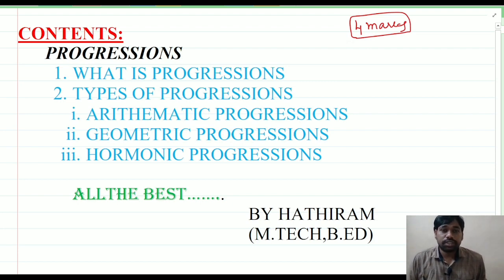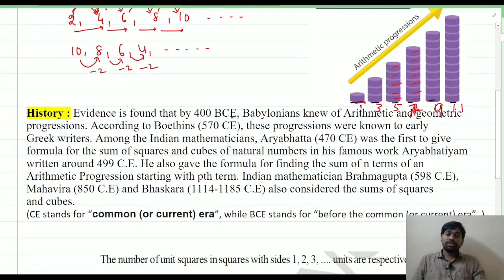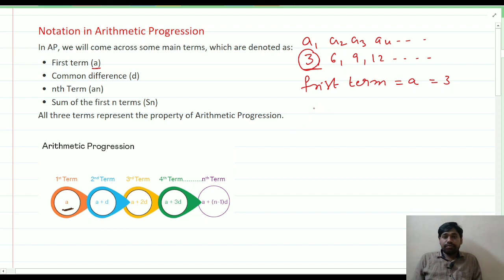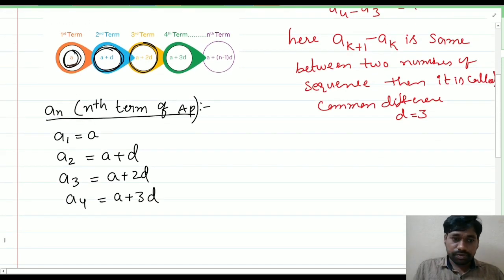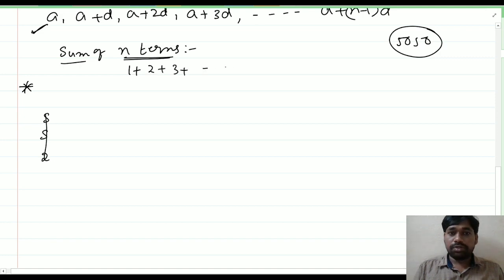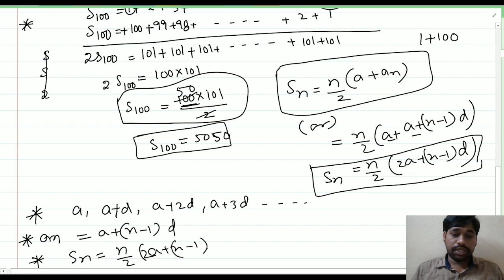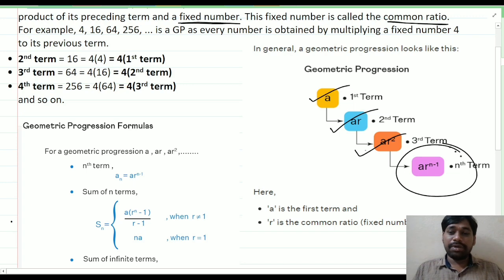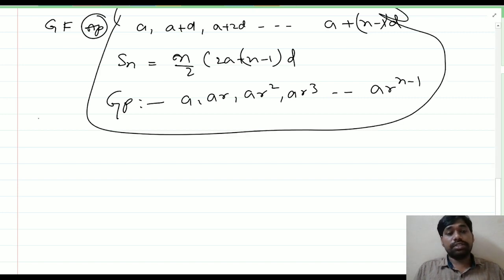PROGRESSION/ what is progression/ARITHEMATIC PROGRESSION/geometric progression/ hormonic progression